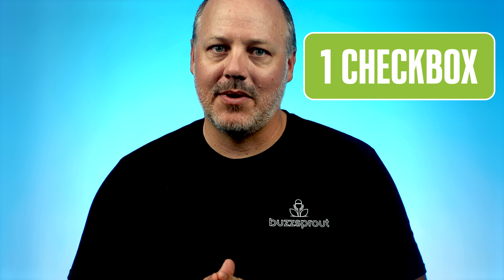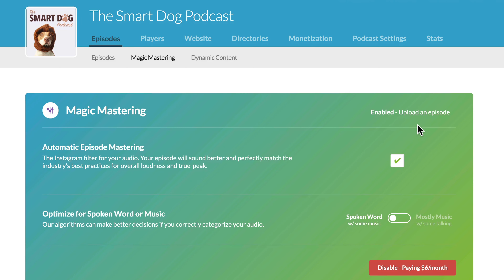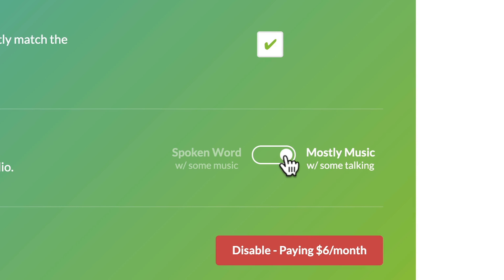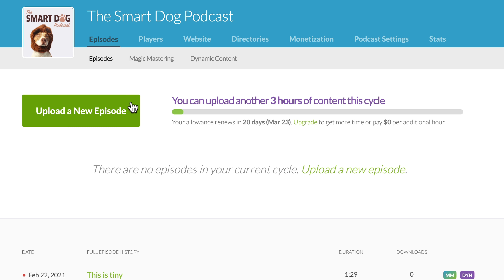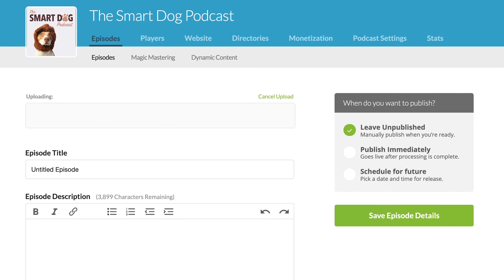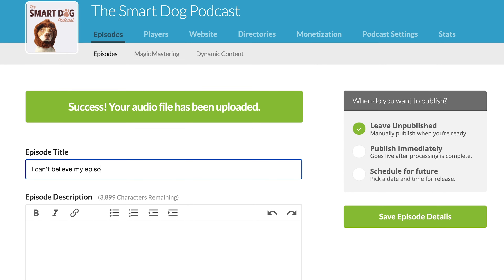Make your podcast sound amazing with just 1 click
In this video, you'll learn how Magic Mastering can instantly turn your "pretty good" podcast into an audio masterpiece.